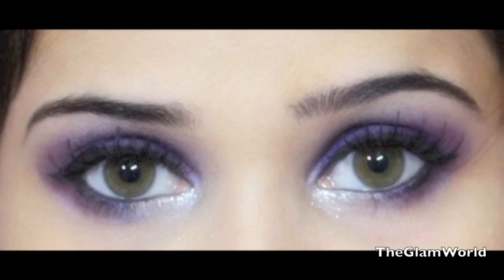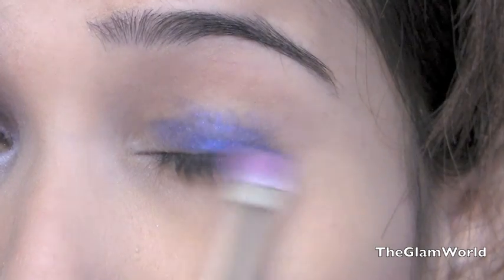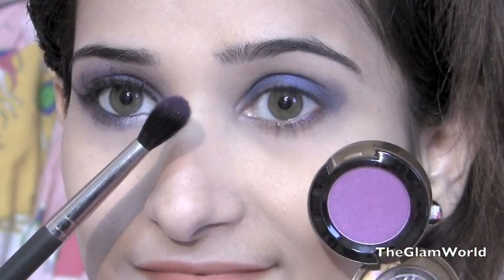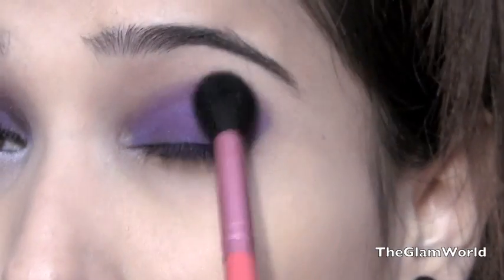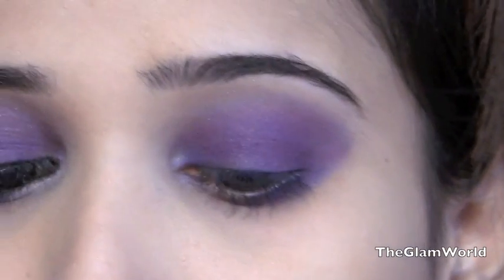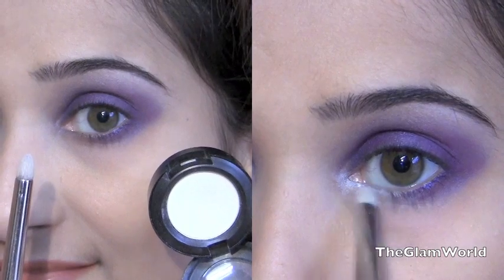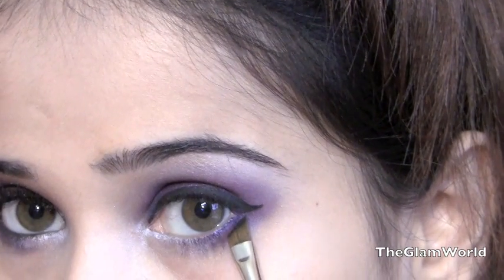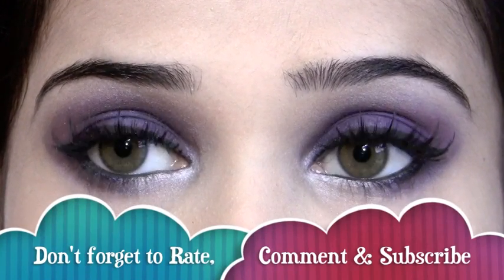Selena Gomez - "Love You Like a Love Song" Music Video Inspired Eye/makeup Look